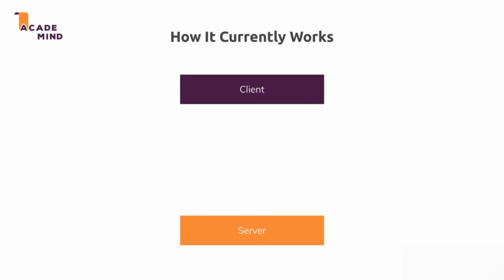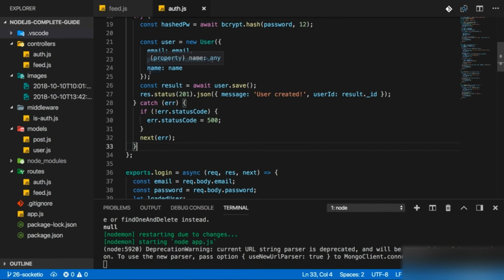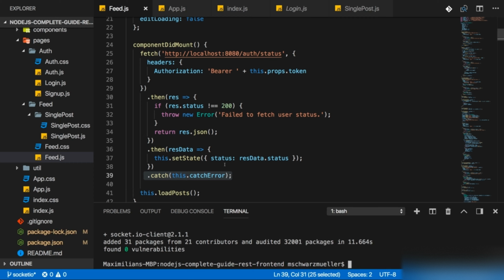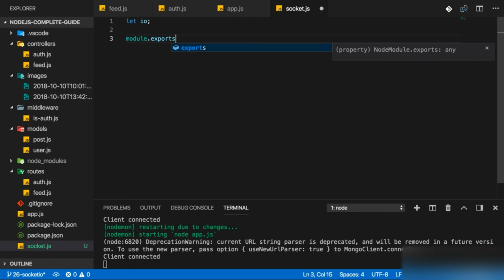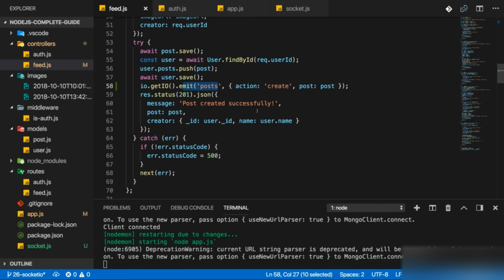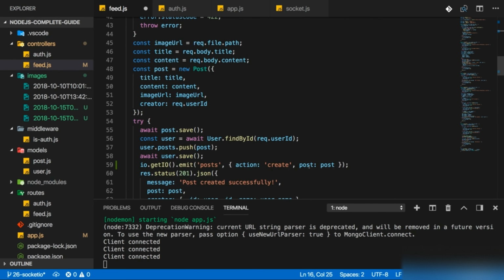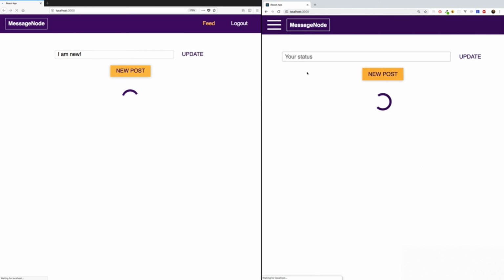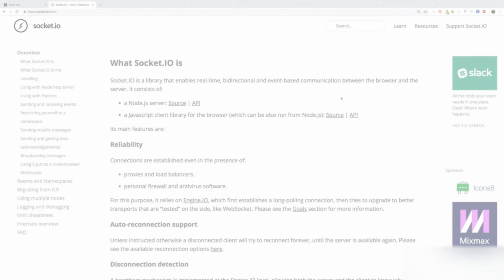Understanding WebSockets & Socket.IO | Real-Time Communication Made Easy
In this tutorial, we explore the concepts of WebSockets and how to implement them with Socket.IO in Node.js for real-time communication. Learn the basics and practical steps to build applications that require instant updates, like chats, notifications, or live feeds. Topics covered:

What are WebSockets? How do they work?
Setting up Socket.IO with Node.js and Express
Handling events with emit and on methods
Building a real-time chat application
Broadcasting messages to multiple users
Handling disconnections and reconnections
Best practices for scaling with Socket.IO
This tutorial is perfect for developers looking to implement real-time features in their applications using WebSockets and Socket.IO.